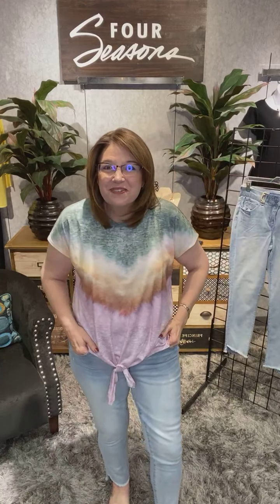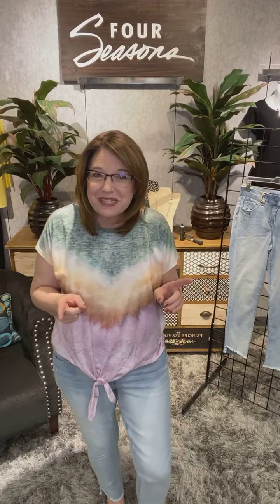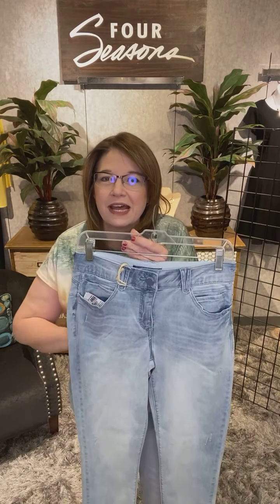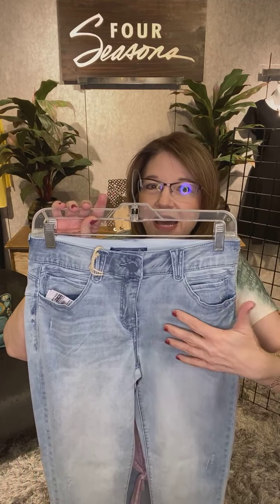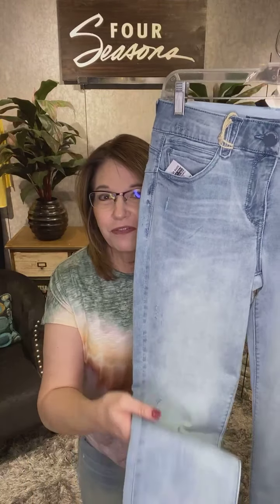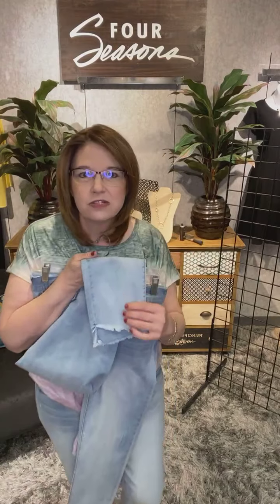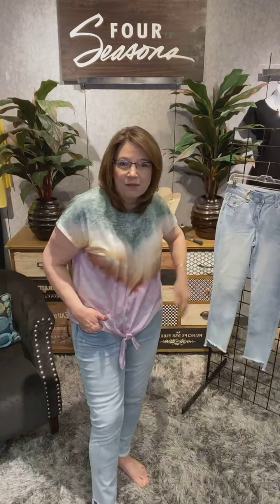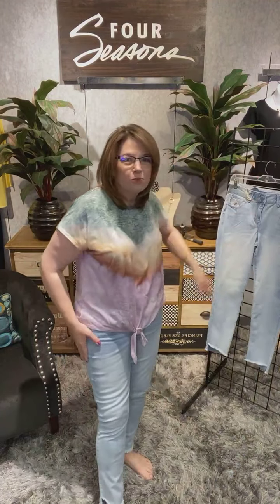Democracy Denim Limited Edition at Four Seasons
Limited Edition Democracy Artisan Denim Skimmers

Beautifully contrast your outfit with these light blue artisanal "Ab" Solution Ankle Length denim jeans. Constructed with our luxe touch fabric for a buttery smooth and soft stretch. The additional features include: mid-rise, 28" inseam, zip front, and a curved fray step hem. 91% Cotton,8% Polyester, 1% Spandex.

These are limited and when they are gone...they are gone!

Size 4-16

Code GOLD expires 3/21/2021